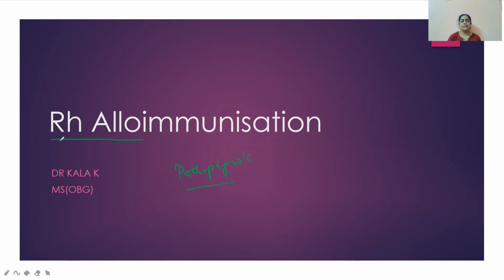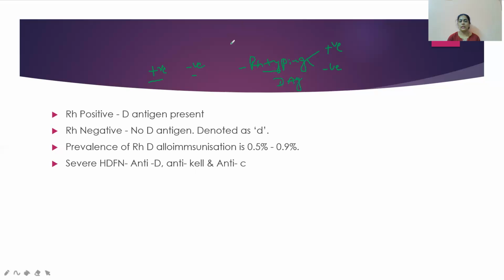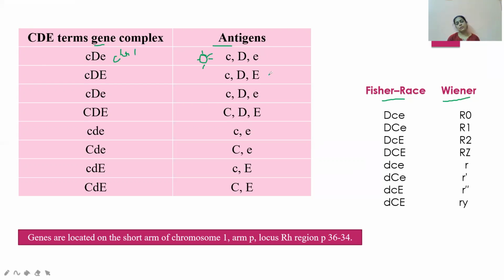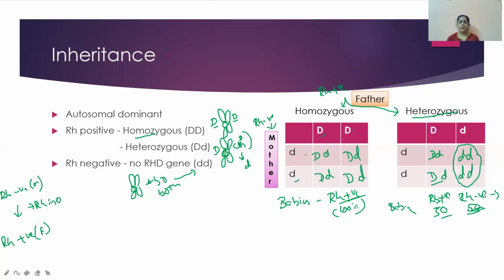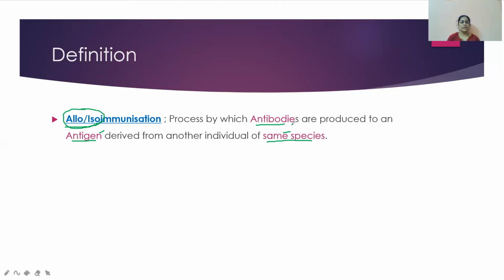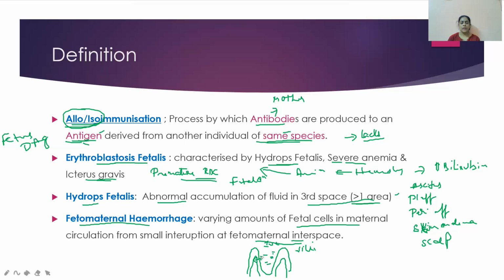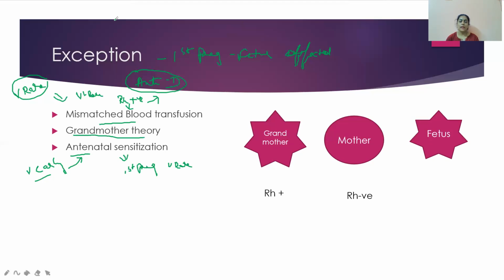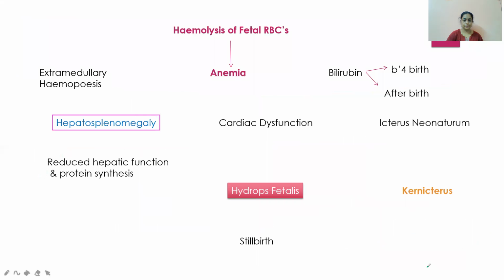Rh isoimmunisation class 1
Elaborate yet simple explanation, helps to understand things better. Please note - this lecture not a  substitute to the Prescribed text books.